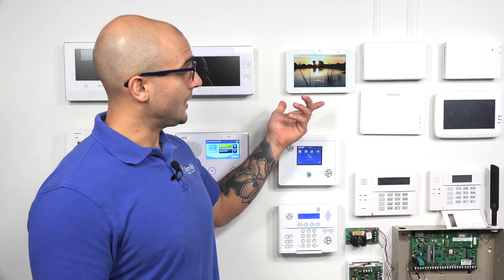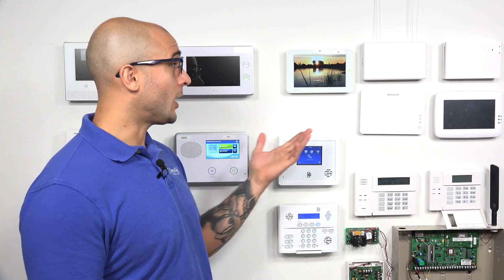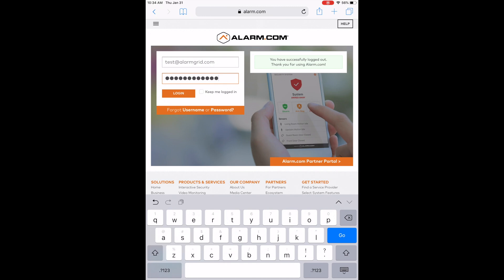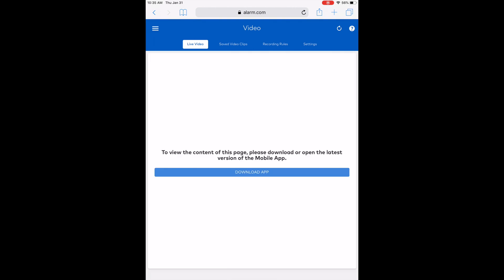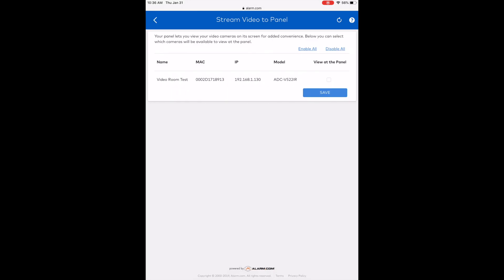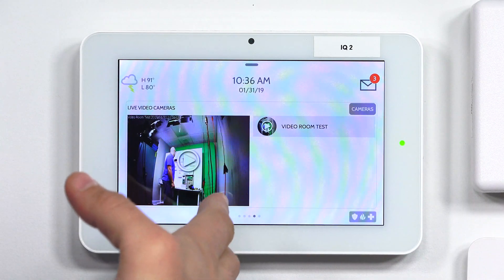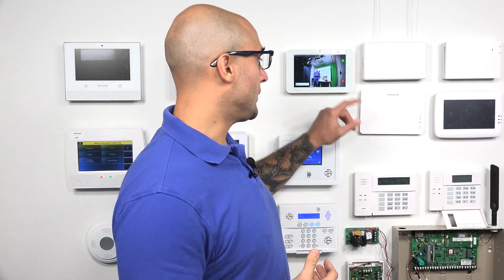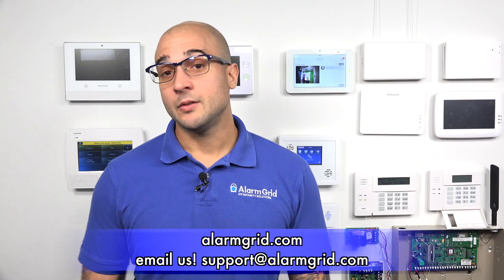Streaming Alarm.com Cameras to the Qolsys IQ Panel 2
In this video, Joe shows users how they can stream Alarm.com Security Cameras directly from an IQ Panel 2 System. This feature is available for select ADC Cameras on IQ Panel 2 Systems that are running Firmware Version 2.2.1 or greater. The IQ Panel 2 and ADC Camera must be on the same WIFI network.

Normally, a user would have to access the Alarm.com service if they wanted to view the live feed for their ADC Cameras. This is possible through a web browser or through the Alarm.com Mobile App. However, Qolsys has made it possible for users to stream the live feed directly from the IQ Panel 2 screen. This can be convenient if a user wants to take a quick peak at their camera while they are at their system.

It is important to note that the feature only works with certain ADC Cameras. These are mostly newer-style cameras that connect to the network via WIFI. We recommend checking to make sure your ADC camera supports the feature before attempting to perform a live stream through the IQ Panel 2. Additionally, some cameras can also be used for two-way voice through the IQ Panel 2. This way, the user can have a live conversation with whoever is in front of the camera. Again, the audio streaming feature is only available for select ADC Cameras.

If you want to use an ADC Camera for live panel streaming, you will need to first enable the feature from Alarm.com. It's possible that you may need to reboot the IQ Panel 2 System before the streaming option will appear. The menu should be accessible from the main screen after swiping to the "Live Video Cameras" Menu. Please keep in mind that you will need an alarm monitoring plan that includes both video surveillance and access to Alarm.com for this to be possible.